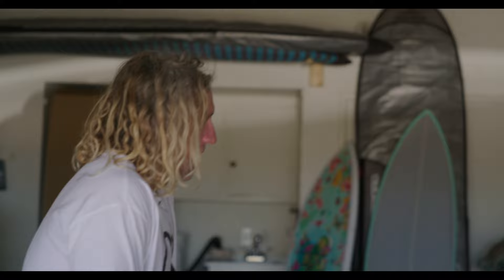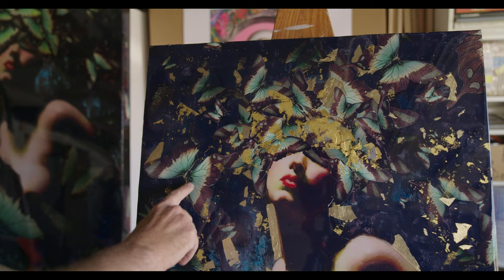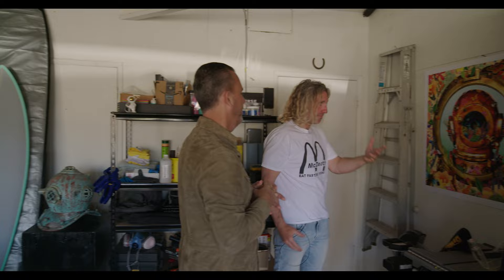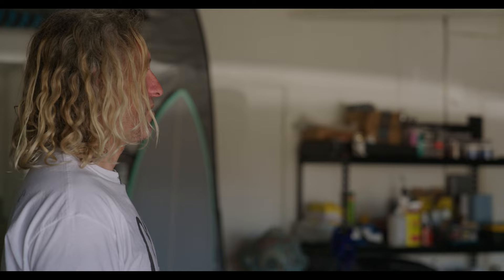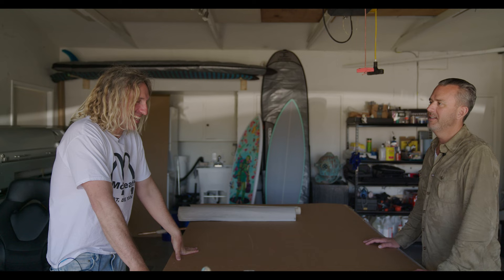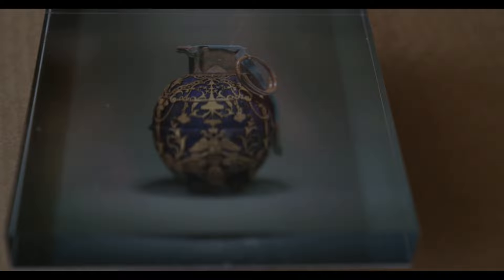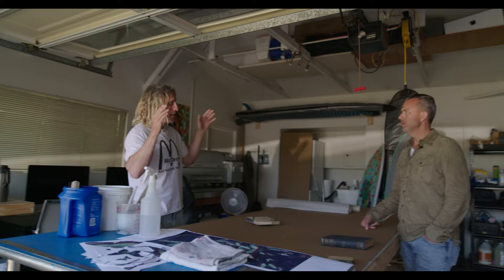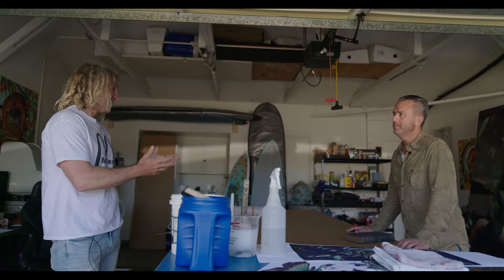LIVING THE OC: ARTIST DAVE KROVBLIT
In this episode of DEEP DIVE, we get to know the talented artist, Dave Krovblit. If you are near the Laguna Beach area and have stopped into the newly renovated Hotel Laguna, you have seen Dave's work throughout the hotel. He has collectors of his art all over the world, and I think when you hear his story and why he creates the amazing pieces he does, you will become a fan like me.